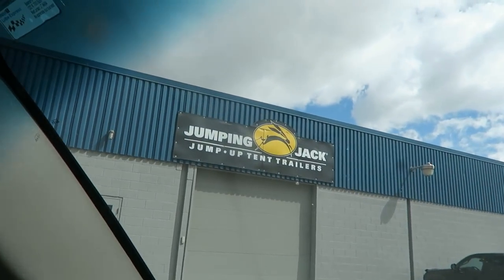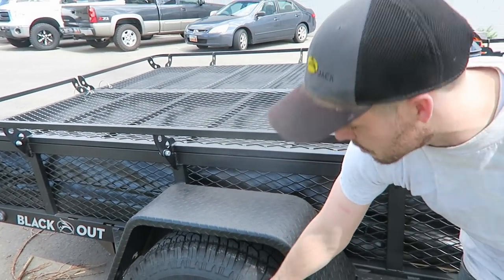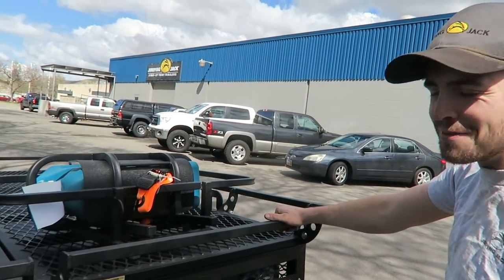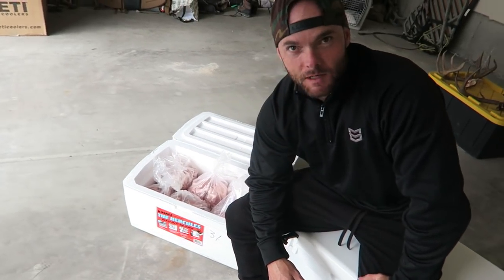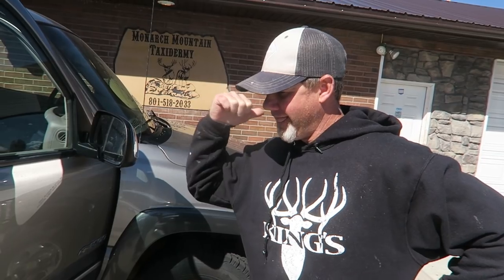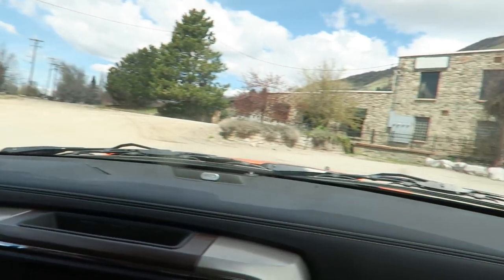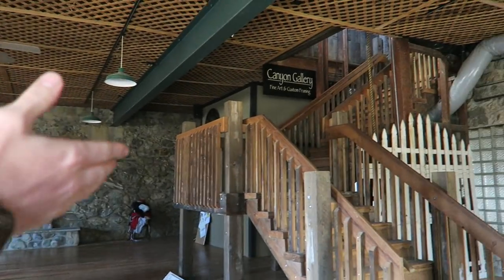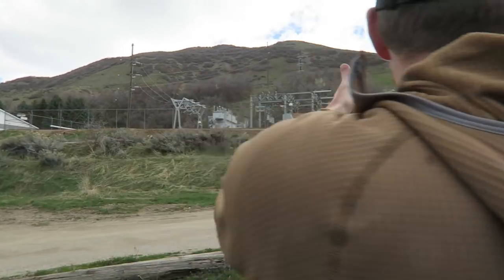MULE DEER MOUNTS AND THE NEW MTN OPS OFFICES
Another week of the HUSHLIFE doing the thing we love.